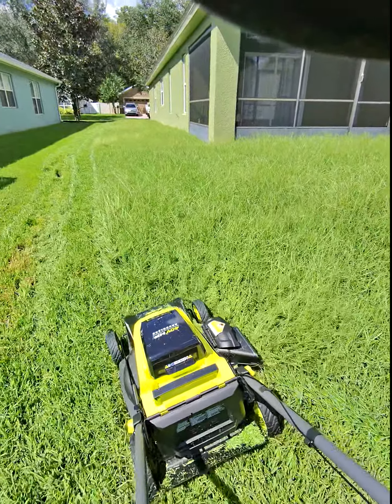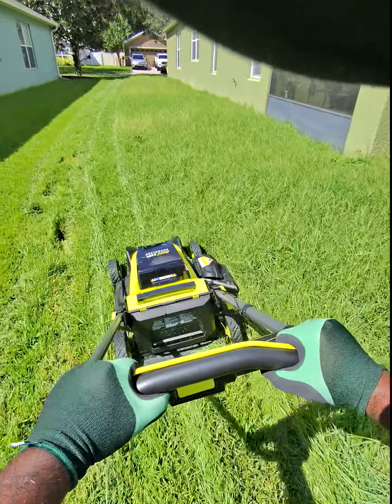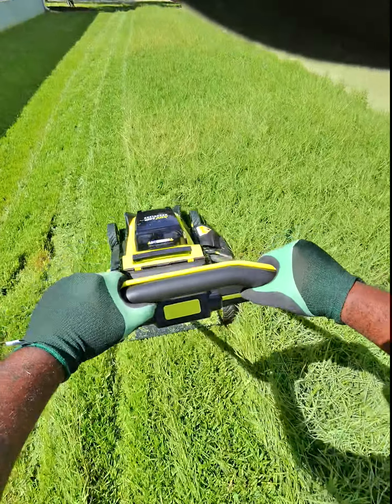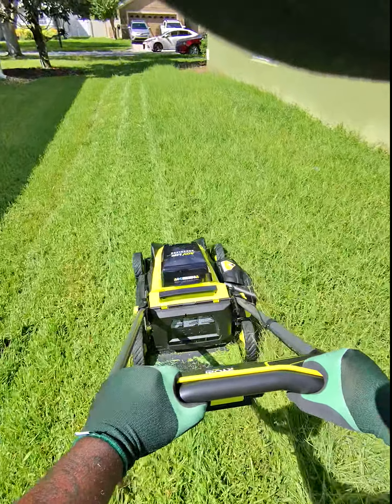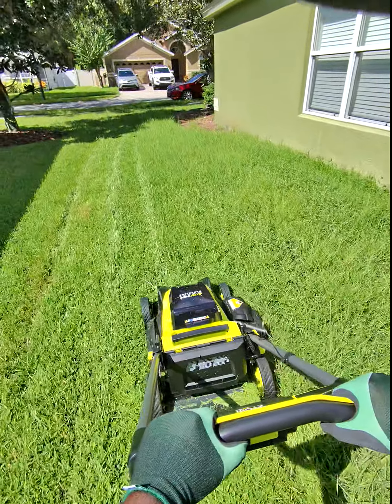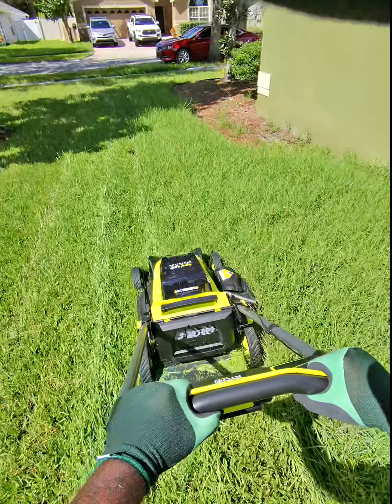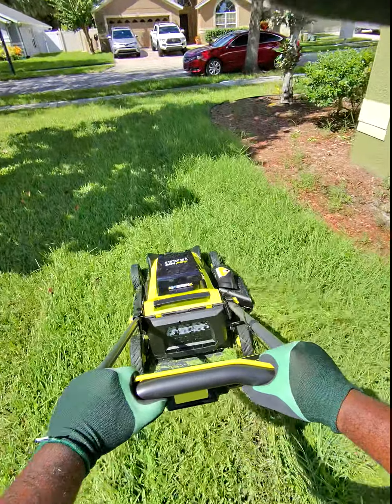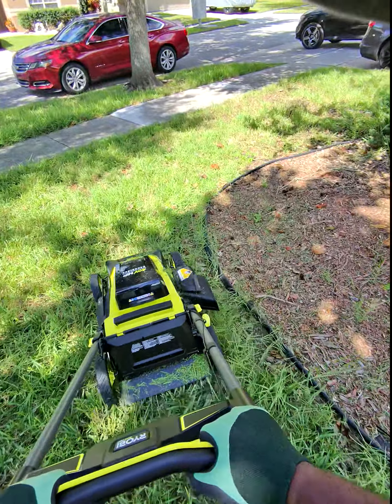Ryobi 40V brushless lawnmower backyard cut